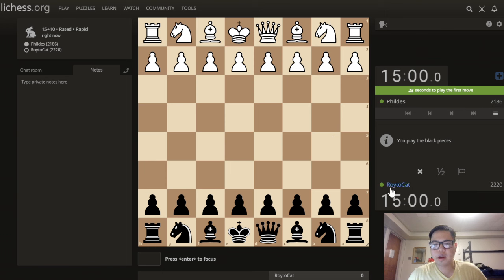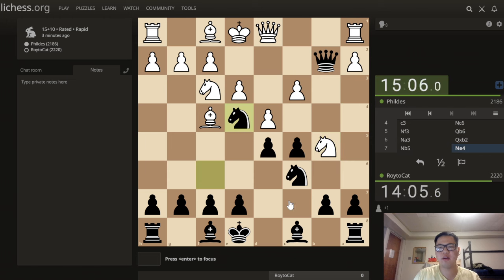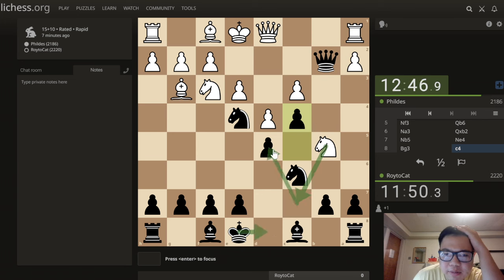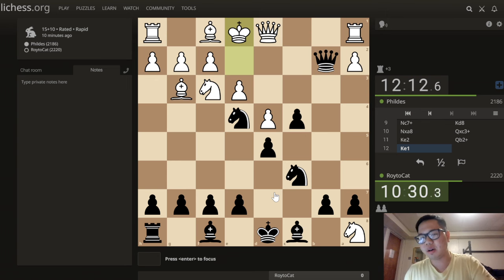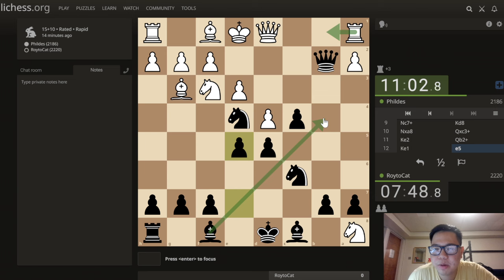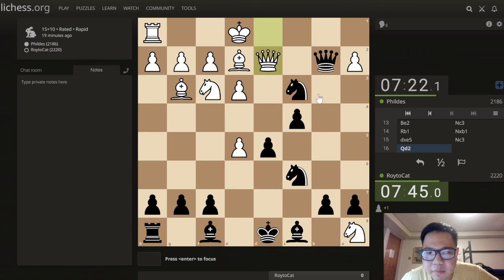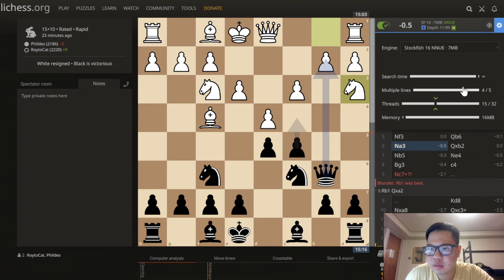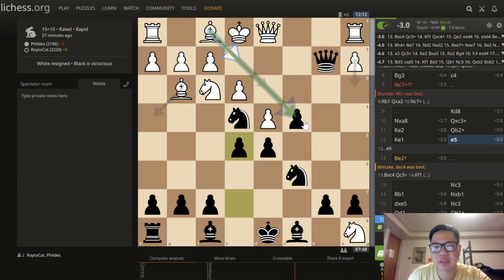This is why I stop playing the London - Rapid Training Chess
A chess journey, trying to get Master title. Can I do it?

Here I play rapid games, not only playing my main weapons, but also testing and learning other openings to further extend my understanding in chess.